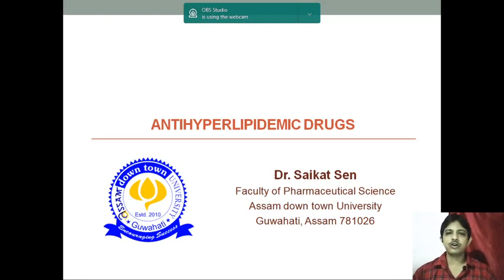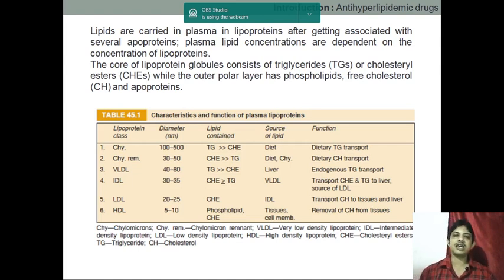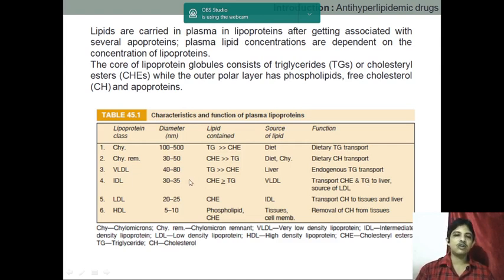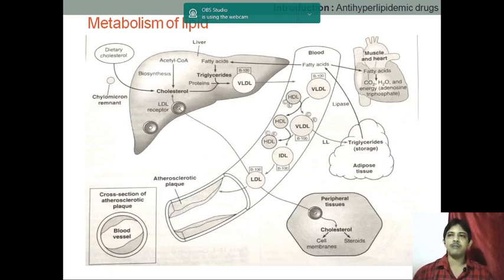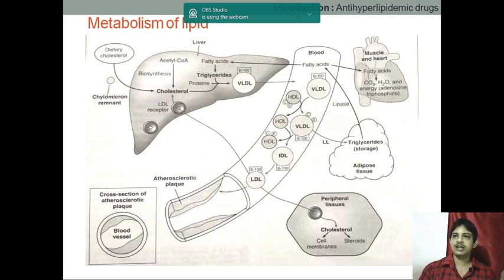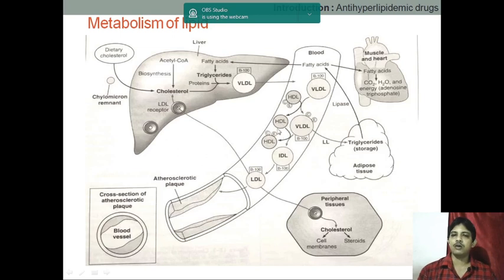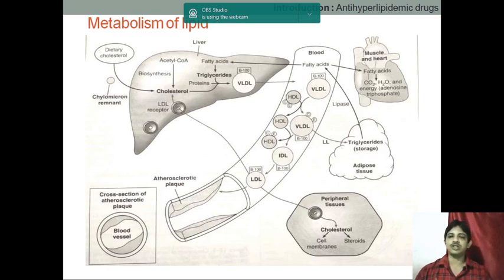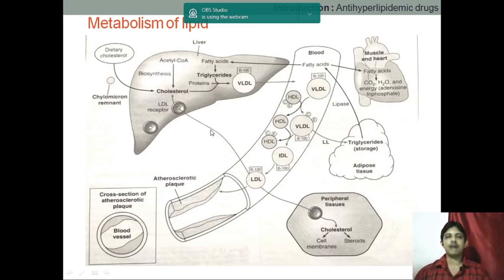Anti hyperlipidemic drugs Part 1